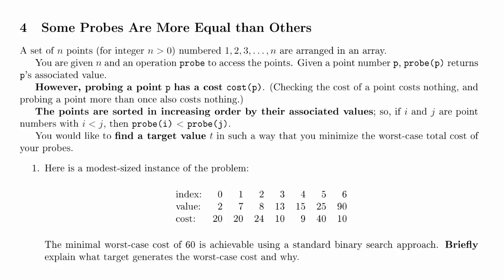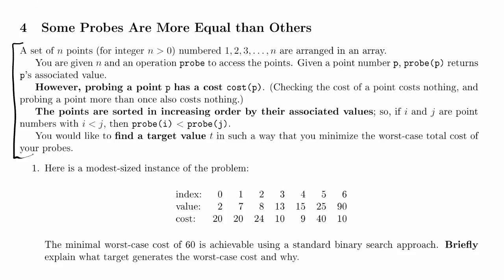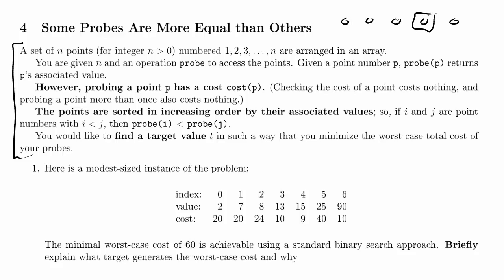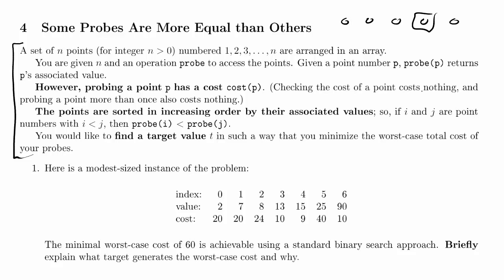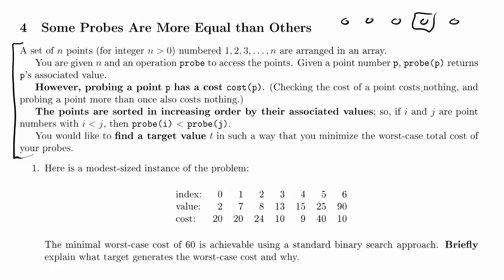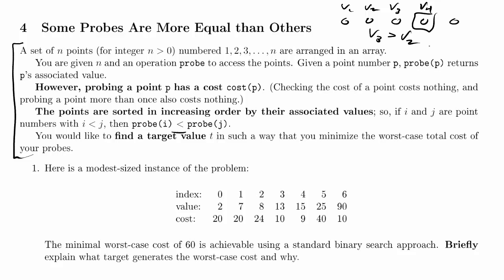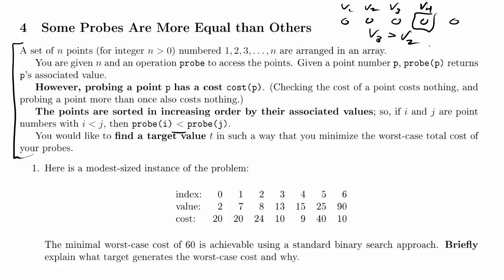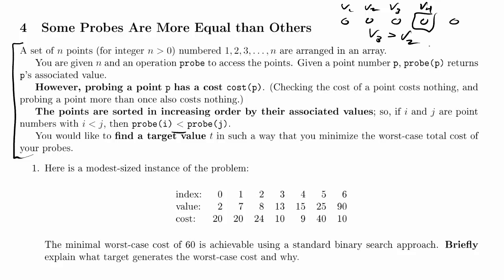CPSC 320 2014W2 Final, Practice Problem 4 Intro